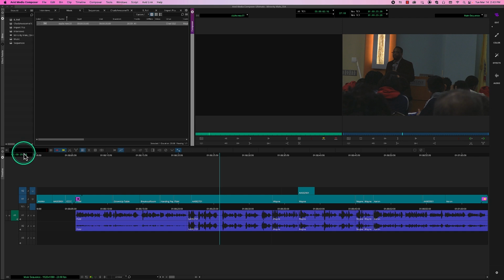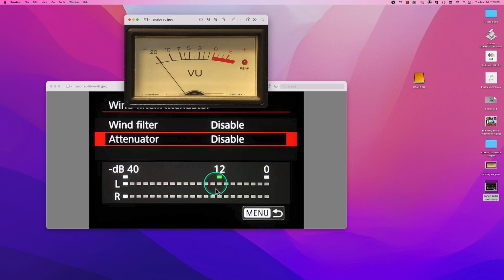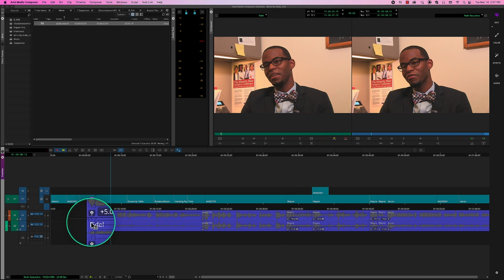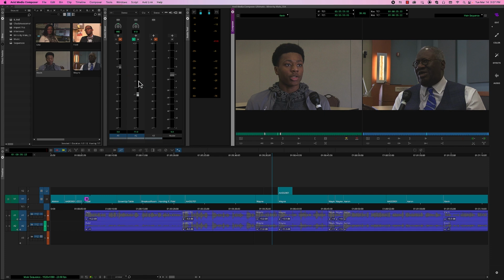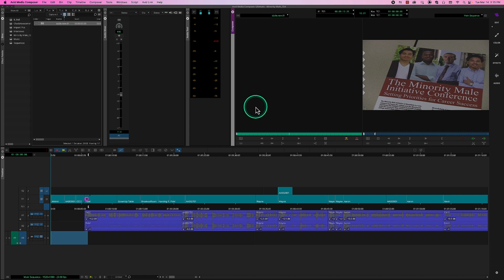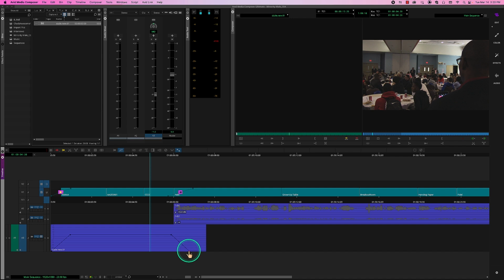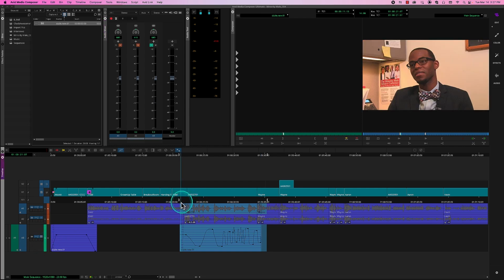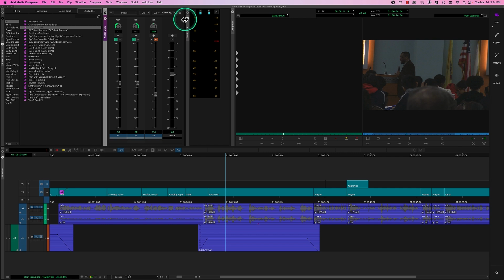Avid Media Composer Lesson 12 - Audio Fundamentals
In this lesson, we talk about clip gain and volume automation in Avid, as well as some techniques to monitor and adjust audio tonality.